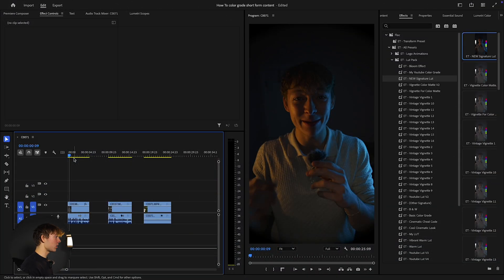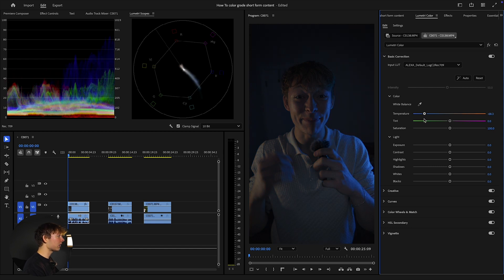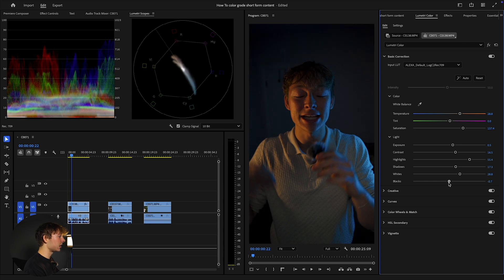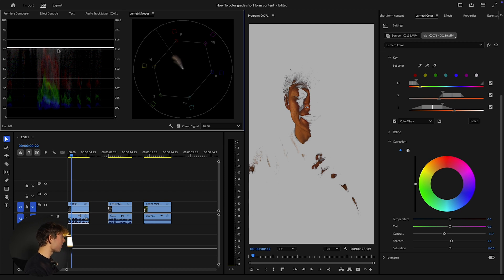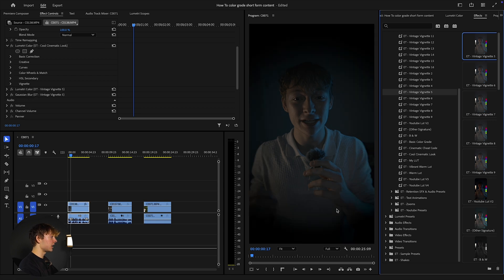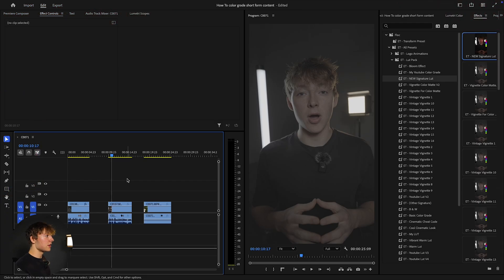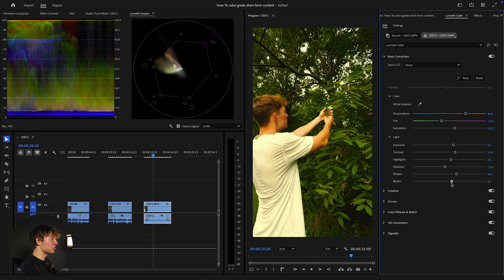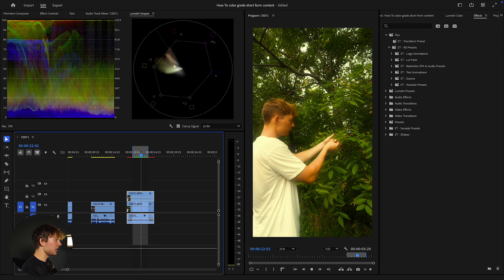How To Color Grade Instagram Reels In Premiere Pro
Time Codes:
00:00 - Intro
0:55 - First Mood - Dark Cinematic
8:36 - Second Mood - Clear, Crisp, Simple look
11:23 - Third Mood - Outside bright film look